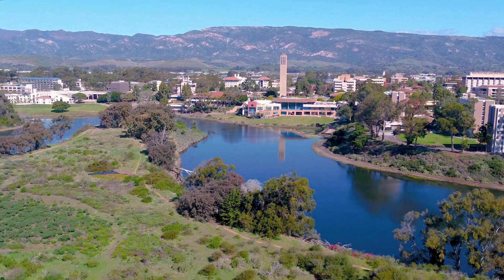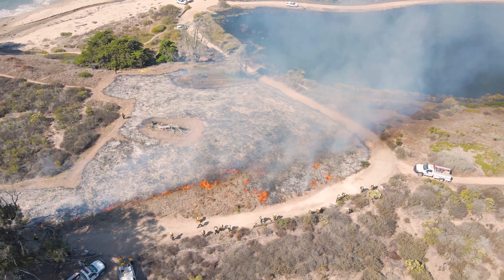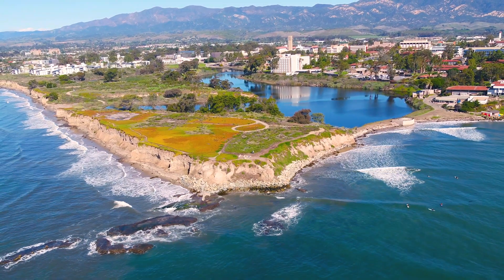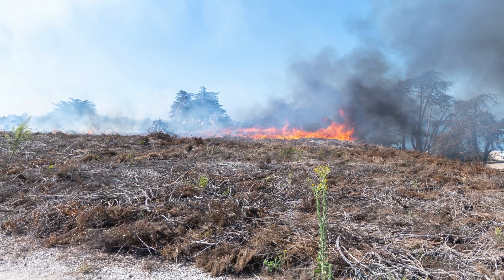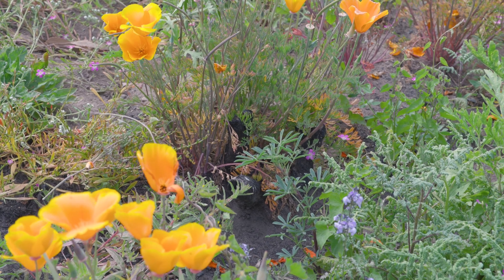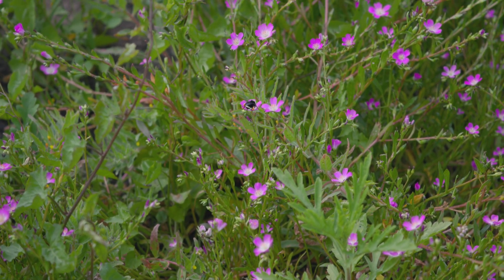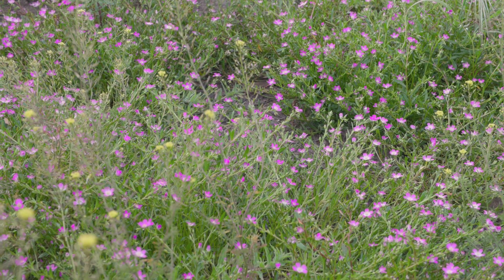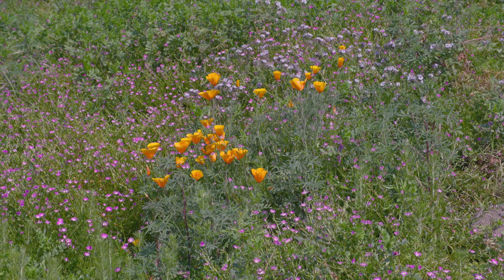Fire Followers: Superbloom on Lagoon Island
In the fall of 2022, Fire and smoke engulfed a small area on UC Santa Barbara's Lagoon Island, but this was no emergency, it was part of a prescribed, controlled burn, with the end goal of removing invasive non-native plants and restoring local California coastal sagebrush and wildflowers. Lagoon Steward Chris Berry — and a whole lot of lovely wildflowers — filmed about six months after the last burn cycle, talks about how he and his colleagues at UCSB and the Cheadle Center for Biodiversity and Ecological Restoration are creating these blooms after the burn.